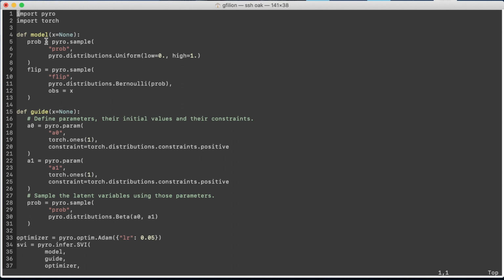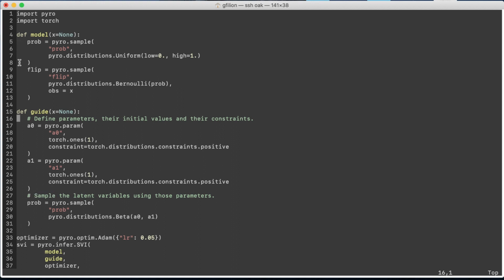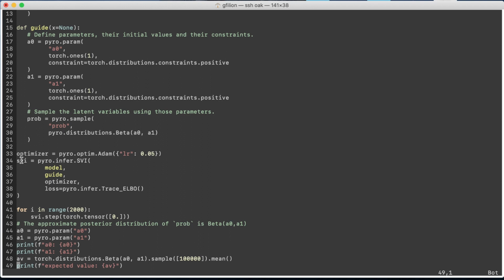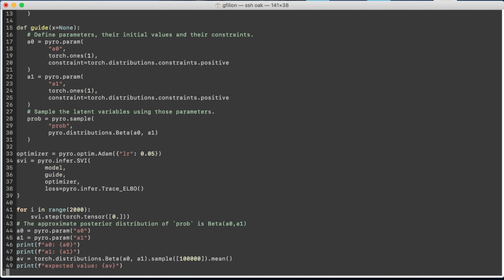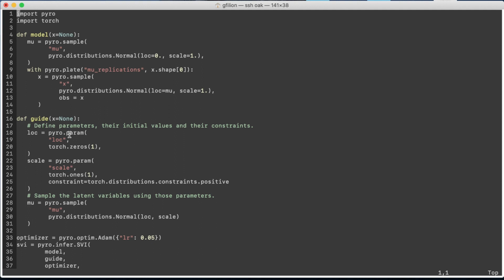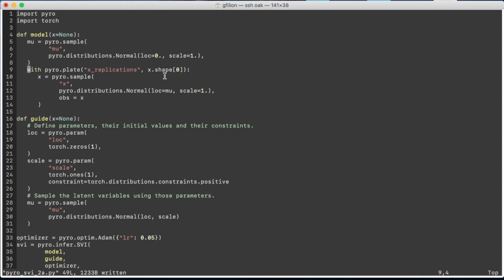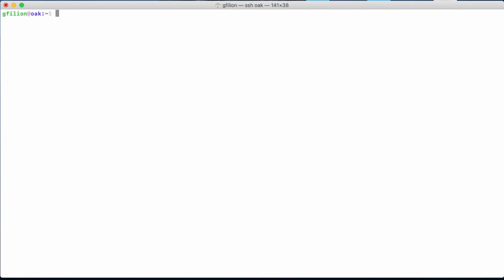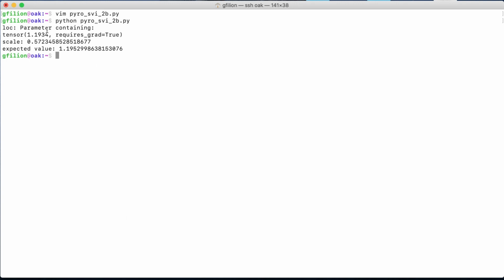CSB1021 — Quick tour of SVI with Pyro